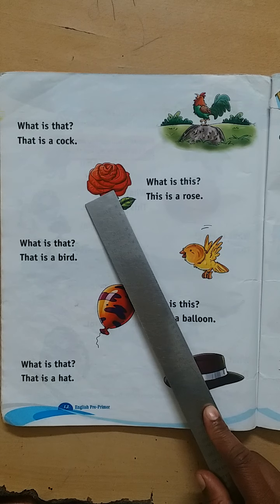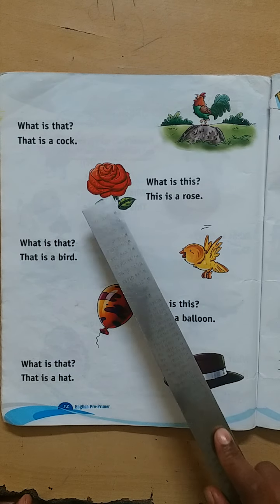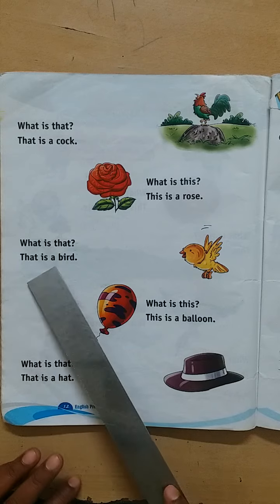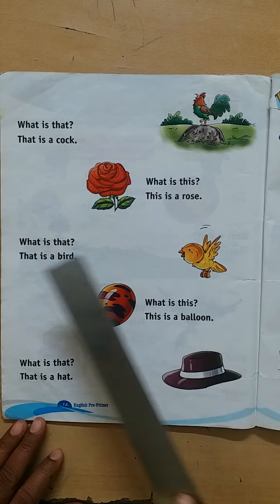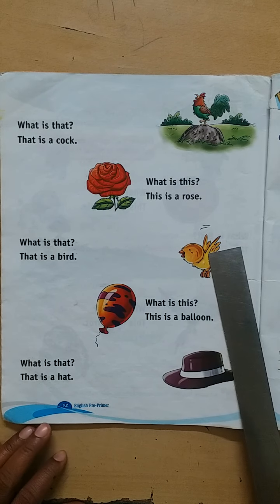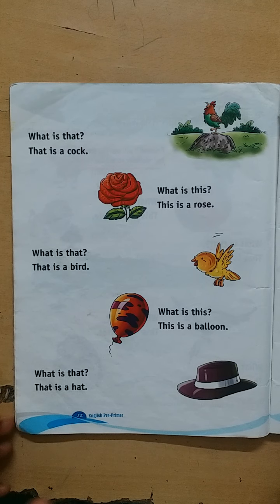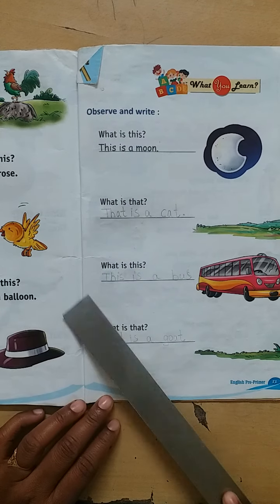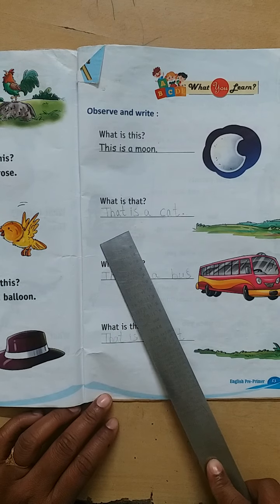English ,ch -18(questions and answers)